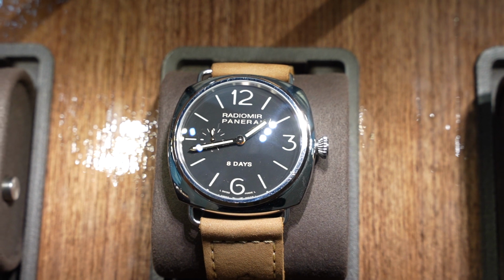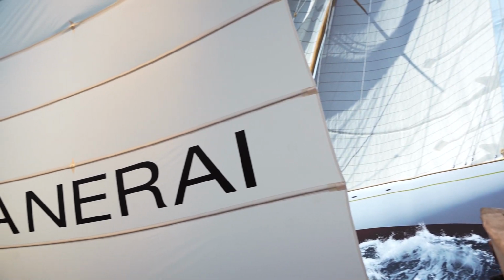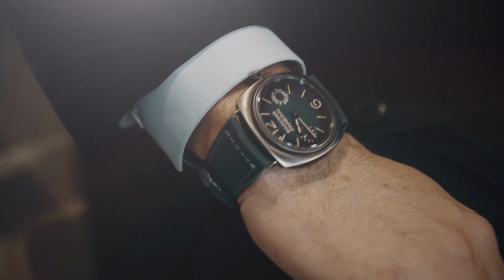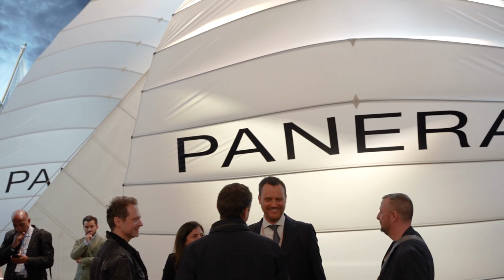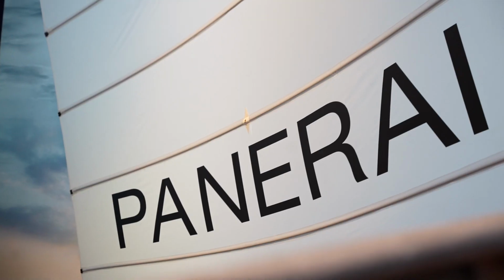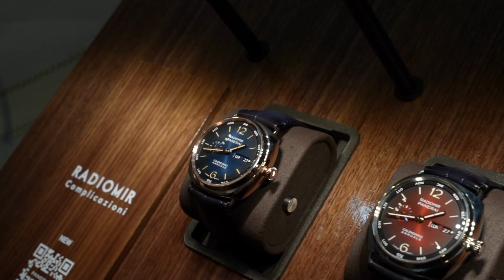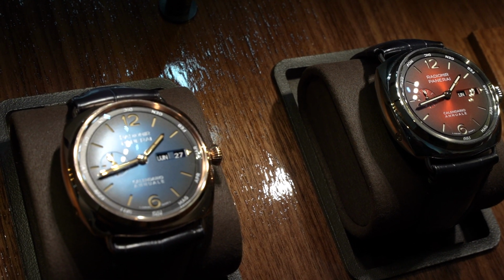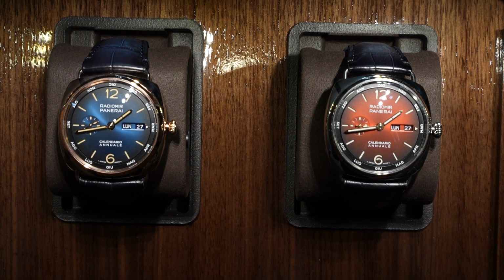Five Minutes with Panerai’s Alessandro Ficarelli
Panerai's Chief Marketing Officer, Alessandro Ficarelli sits down with WorldTempus’s Sophie Furley for an exclusive interview about Panerai new watches unveiled at Watches and Wonders 2023. Discover insights about the brand’s latest timepieces, such as the Radiomir watch in this five minutes with Panerai chat, live from Watches and Wonders.
00:00 - Introduction
00:14 - Interview with Panerai’s Chief Marketing Officer Alessandro Ficarelli
03:13 - Conclusion